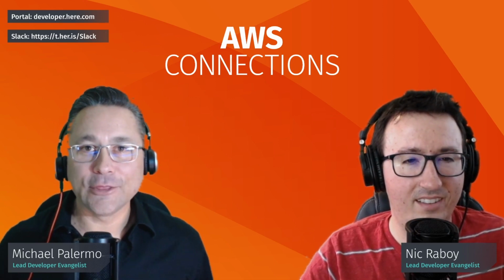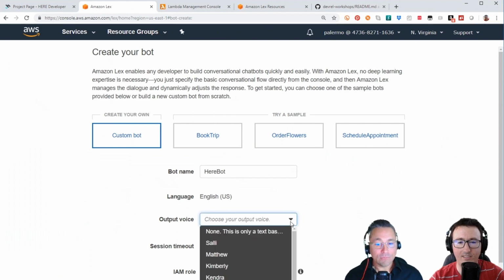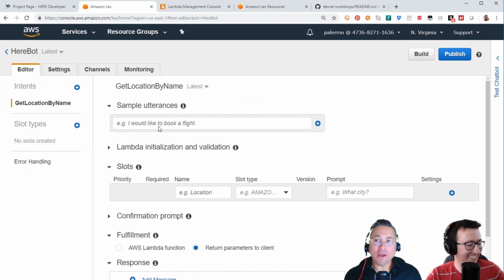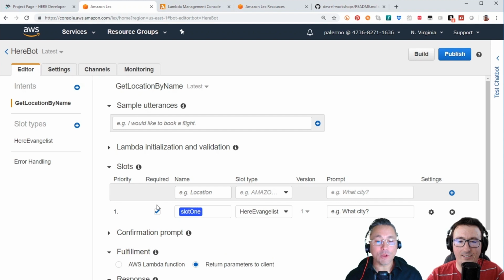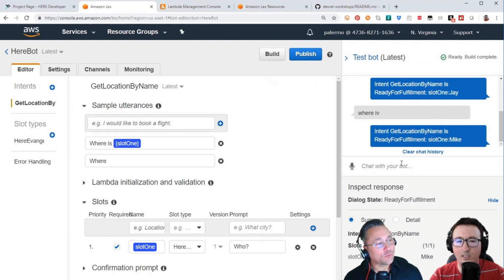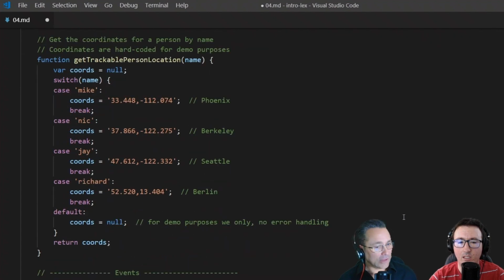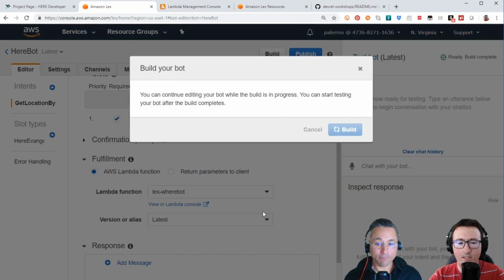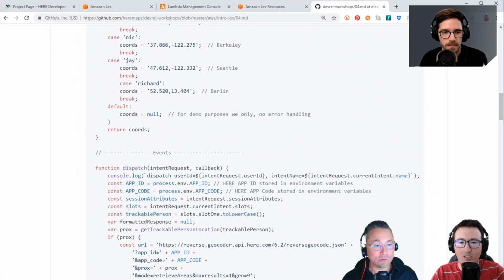AWS Connections Episode 1: Creating a chat bot with Amazon Lex and HERE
In the first episode of our newest live coding show on Twitch we walk you through the HERE location and mapping APIs available on Amazon Web Services, how to access them serverlessly and ultimately how to build a chat bot with Amazon Lex and HERE. Follow the live coding session with our developer evangelist Michael Palermo.